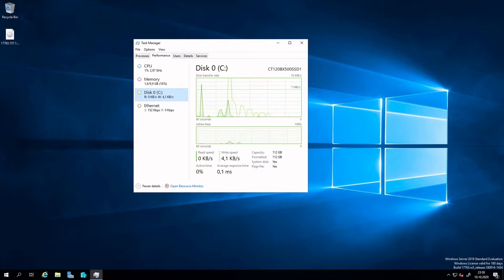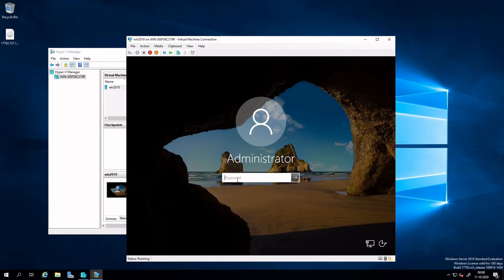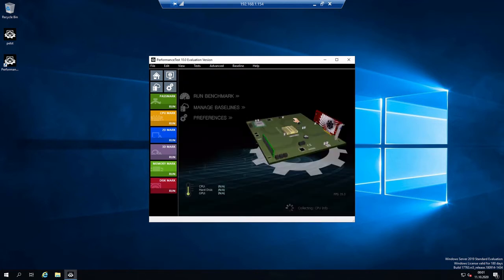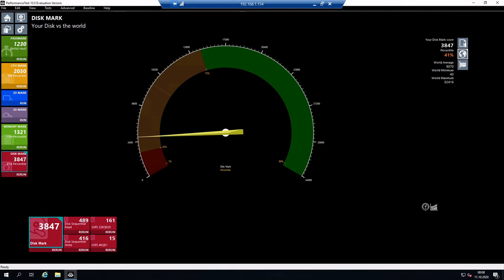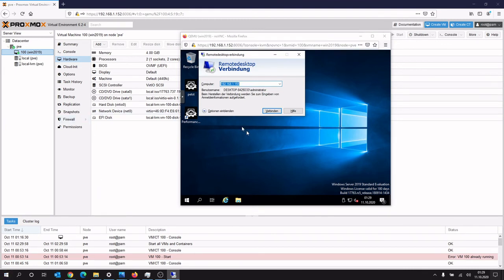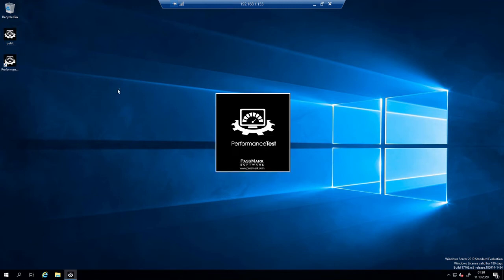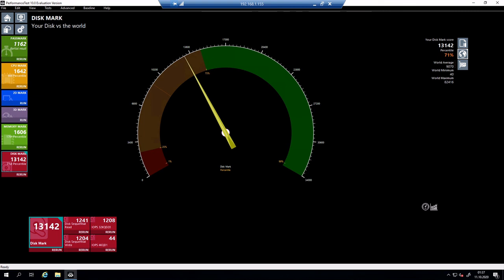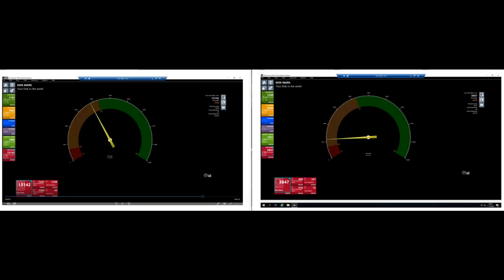Hyper-V VS Proxmox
I always wanted to do a Benchmark-Test of a virtual machine hosted on Proxmox and Hyper-V installed on the same hardware. Sorry for the bad Quality. I will try to do better in the future. Just take a look and let me know what you think about it. Maybe you have some practical suggestions or conclusions.